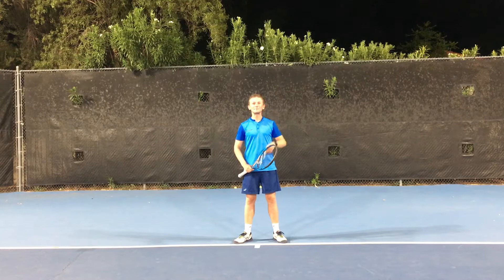How to Hit a One Handed Tennis Backhand in 5 Easy Steps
Beginner Tennis lesson teaching the 1 handed backhand. Going over the Grip, Ready Position, Backswing, Forward Swing and Follow Through.